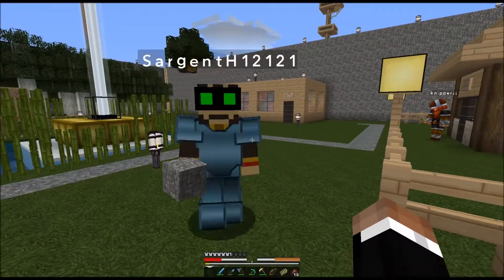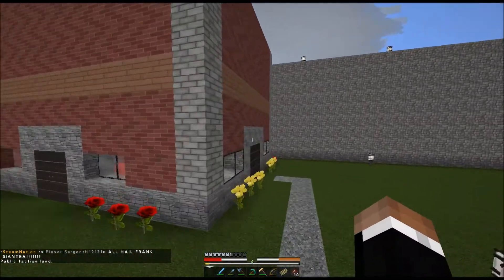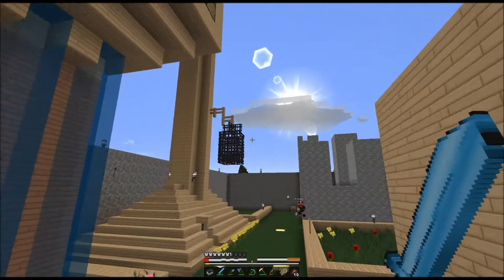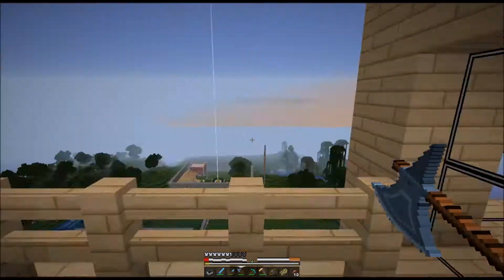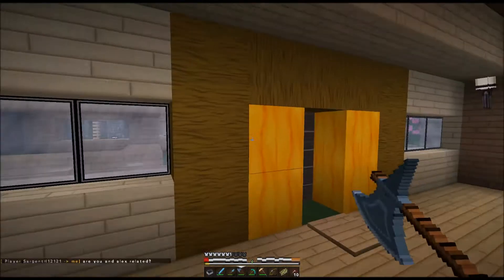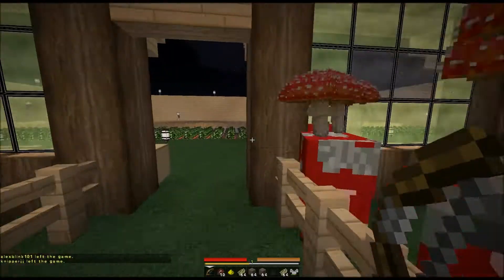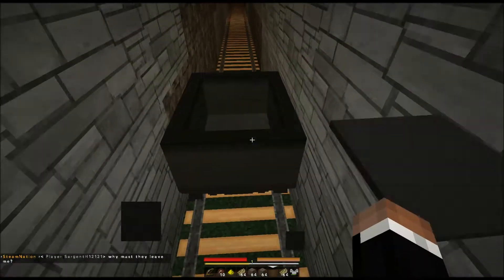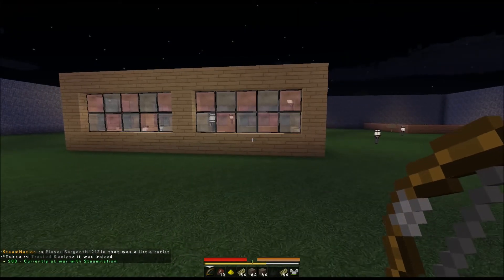Join S0B Today!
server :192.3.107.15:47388